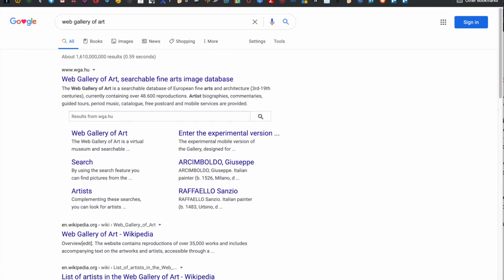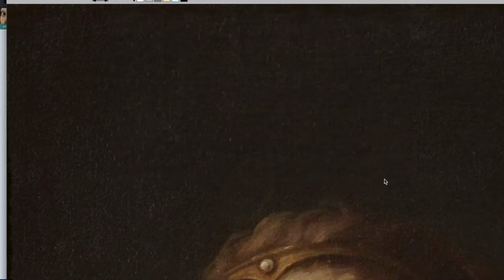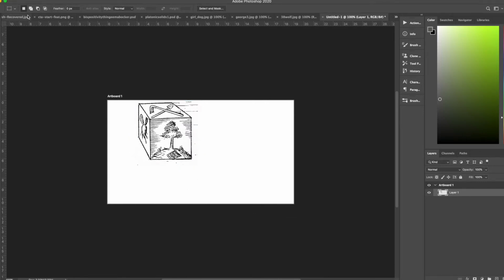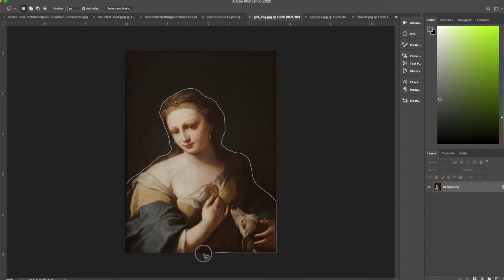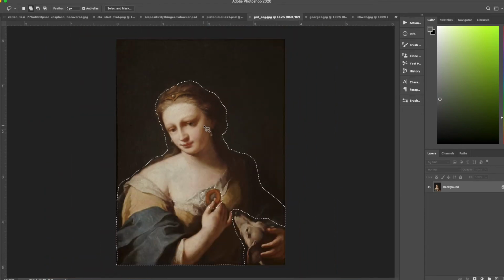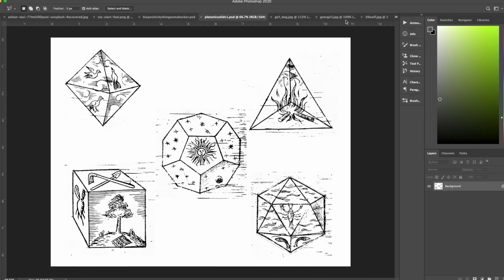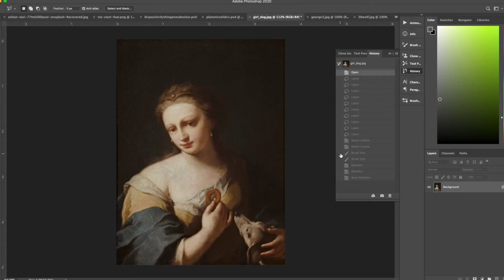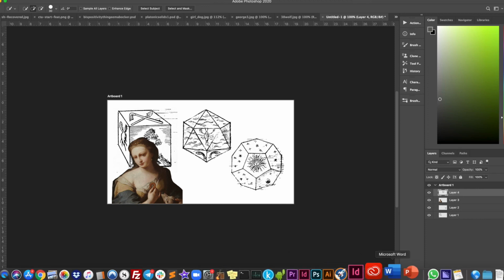Simple Collage Techniques in Photoshop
Simple selection tools to make a basic collage